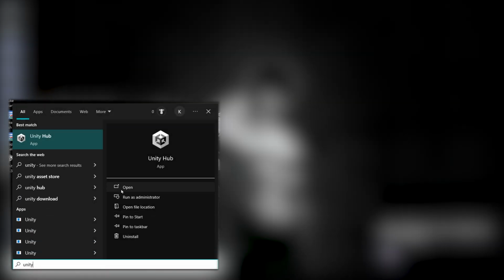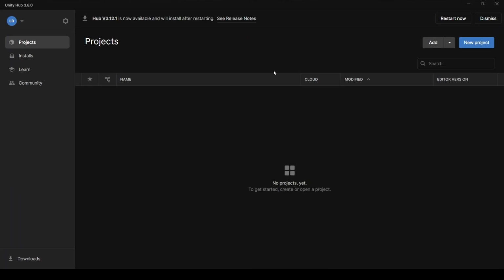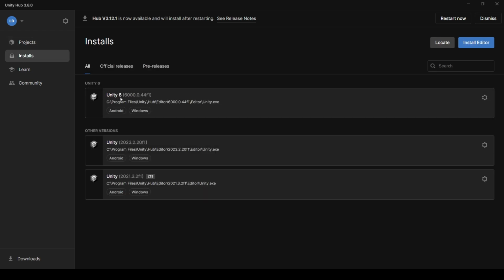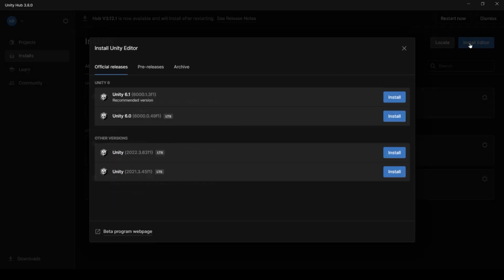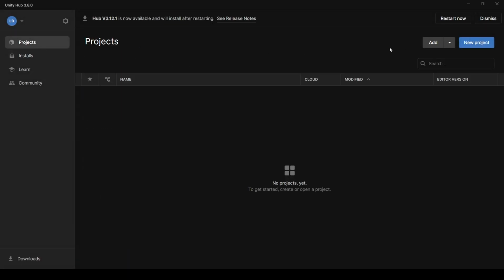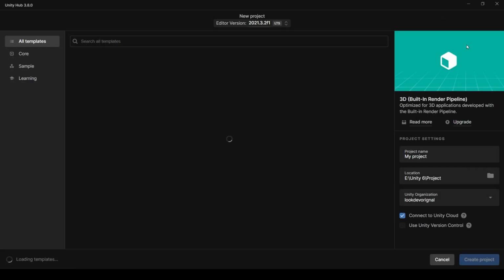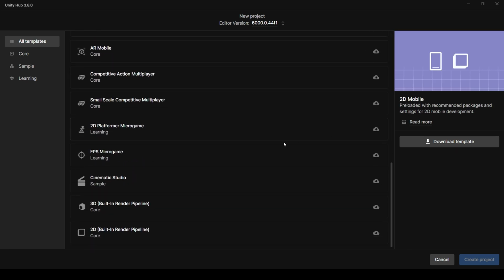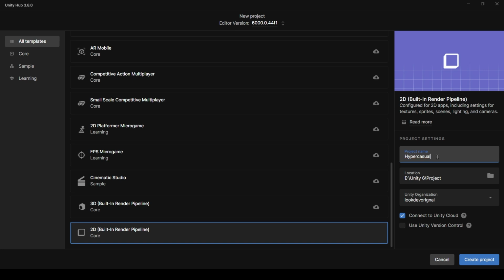Create Your First 2D Android Game in Unity 6 (Step-by-Step) Part 1